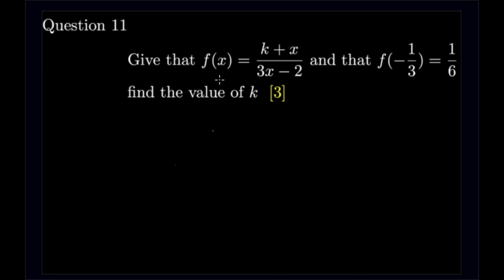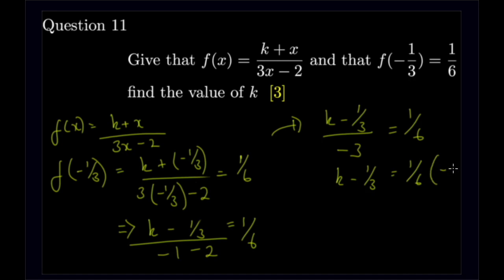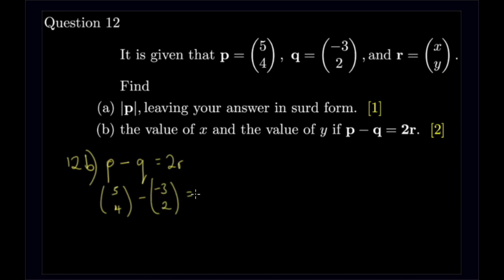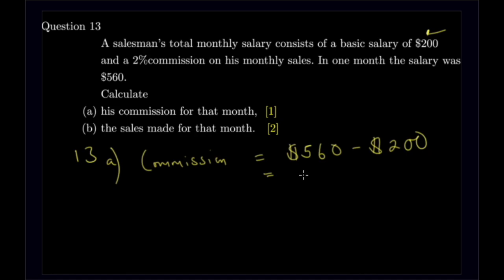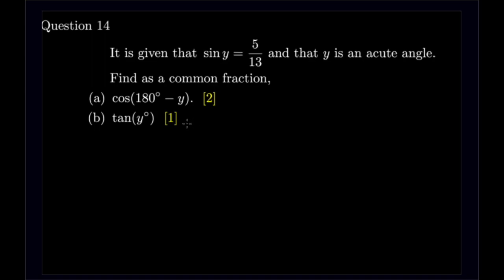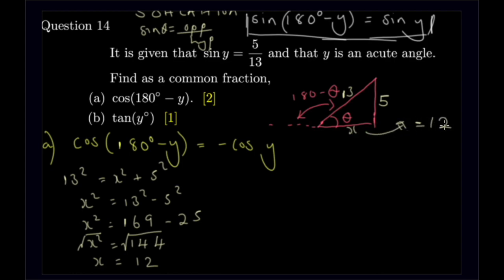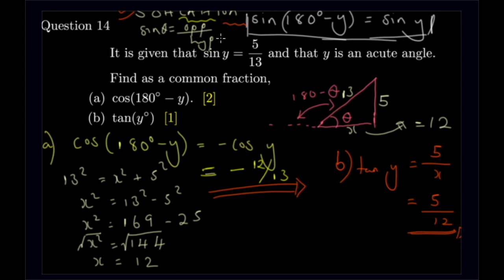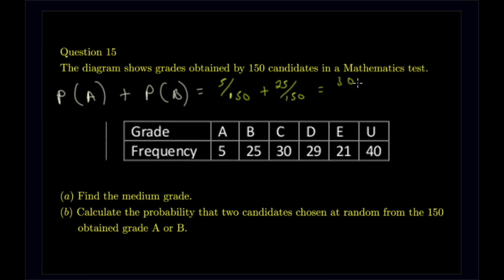ZIMSEC O'Level Maths| June 2020 Paper 1| Part 3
This is part 3 of primaEd's ZIMSEC O'Level (Ordinary level) Paper 1 for June 2020. The material is provided by primaEd, the leading edutech company in Zimbabwe. Join hundreds of Zimbabweans in learning online on primaed.com. Our mission is to use fun and intuitive learning techniques to encourage scientific curiosity and innovation as well as promote local literary interest in research, authorship, and academia, as these relate to competence in personal and corporate development.